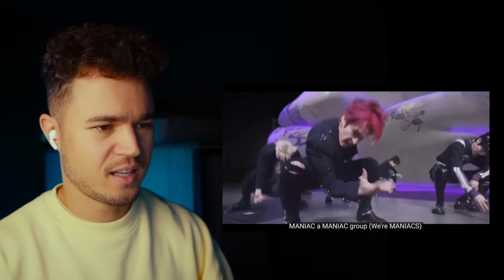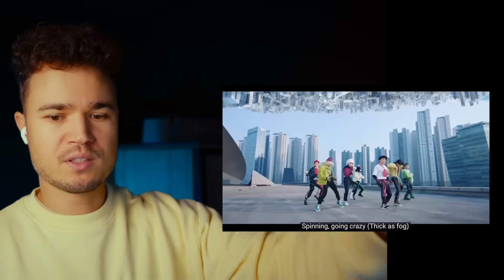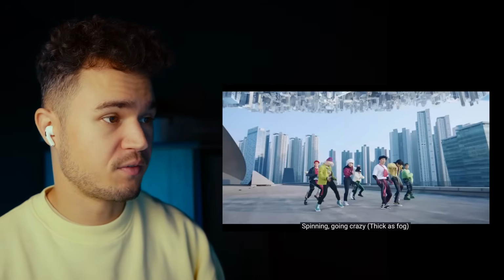This Is How You Keep Viewers Hooked | Stray Kids – Maniac (FILMMAKER FIRST REACTION)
Want early access to new uploads, and maybe the power to request reactions I’ll definitely get to?

Join as a YouTube Member or request a song on StreamElements and I’ll react to that song in a livestream! — whichever you prefer.

📷 My 2025 camera kit!

🎞️ My photo/hybrid camera

🎞️ My do it all lens

🎞️ My favorite wide angles lens

🎞️’Podcast’ mic I use

🎞️ Wireless mics I use
Achieve similar colour grades like me!